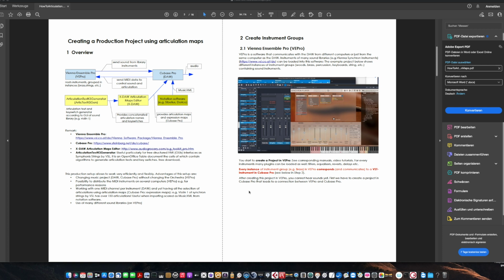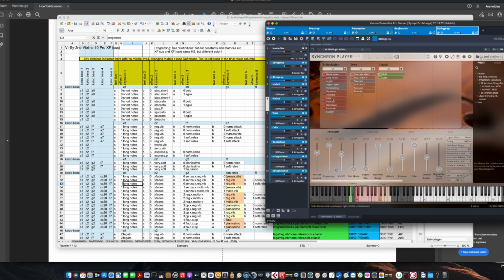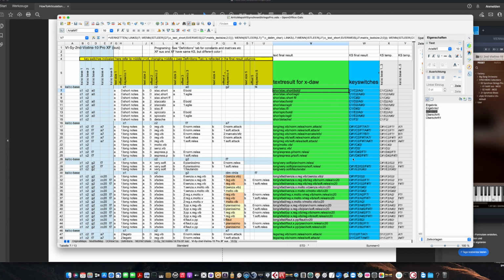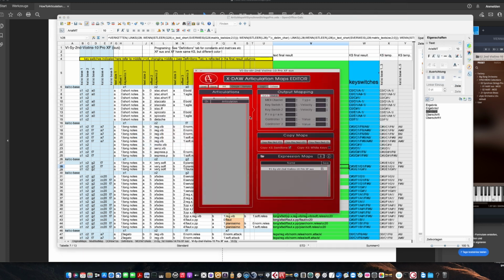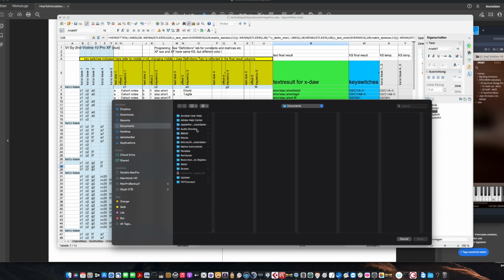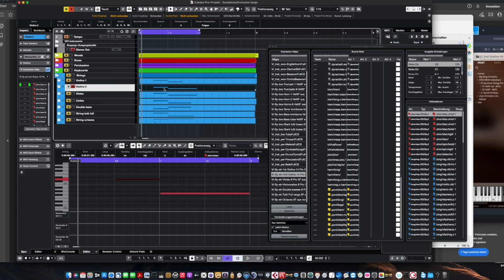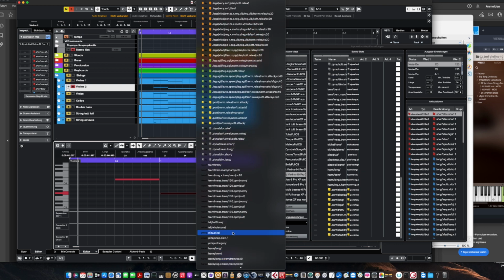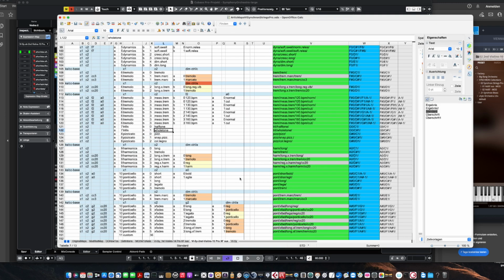How to create Articulation maps for Vienna Synchron Collection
This video shows, with the example of Vienna Synchron Strings Pro and Cubase Pro,  how to create articulation maps from scratch using programmed table documents. It can be particularly useful  for tree-based Human-Machine-Interface (HMI) structures like Synchron String Pro.
The programmed table document "HowToArticulationMaps" can be downloaded for free on my
Tools also used: Vienna Ensemble Pro, X-DAW Articulation Maps Editor